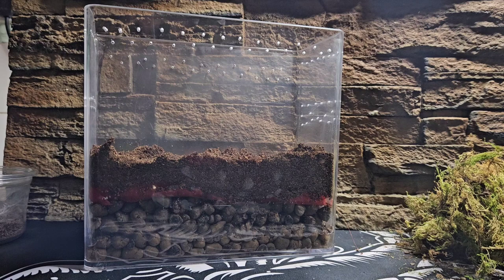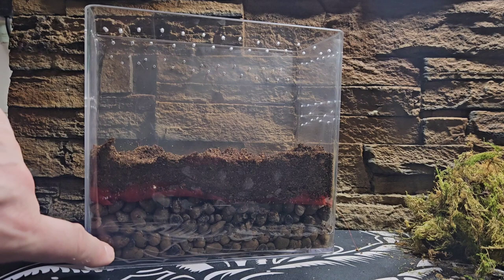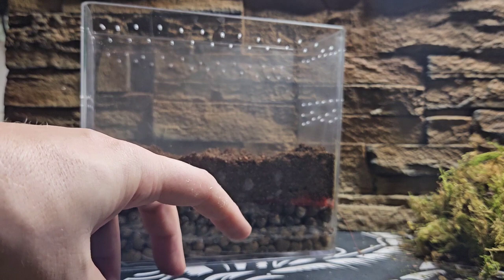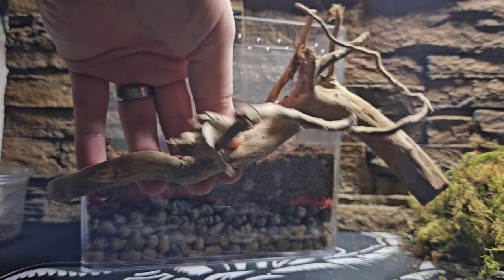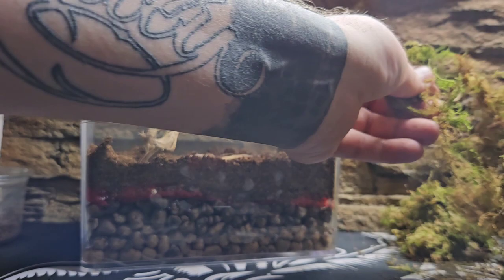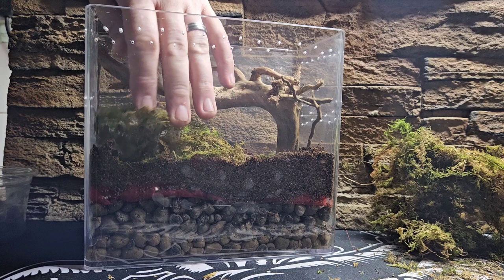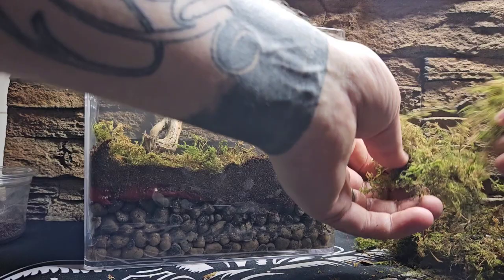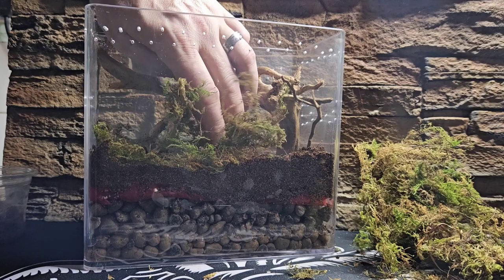rehousing our curtain web spider // Ischnothele caudata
Ischnothele caudata
 curtain Web spider coming to us from across Mexico and Brazil a highly adaptive spider found in all environments except the extreme dry and heat.

Channel member discount 15% at spa spiders
spaspiders.co.uk

consider becoming a channel member by clicking the Blue join button on our youtube channel for a few pound a month you can become a member have priority questions answered on all lives and member only live streams with me Scott. you also get access to the exclusive emoji's for chat and the asteamed chanel mqember logo after your name in chat.